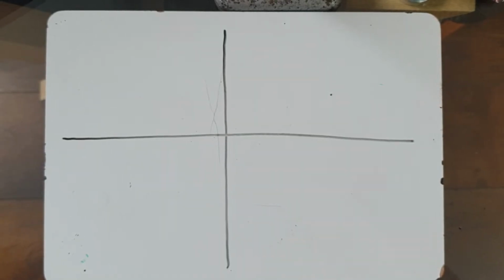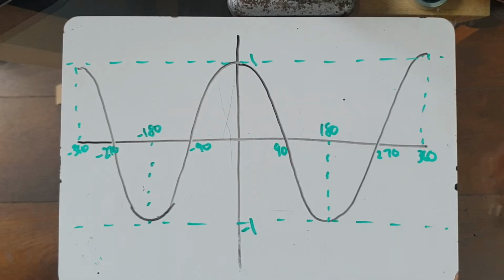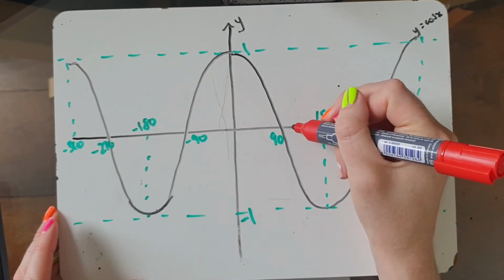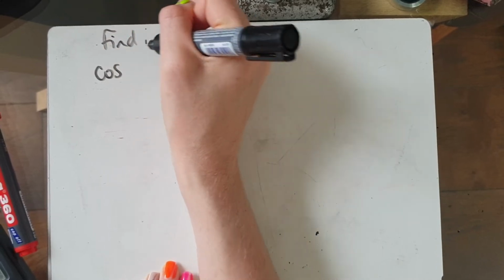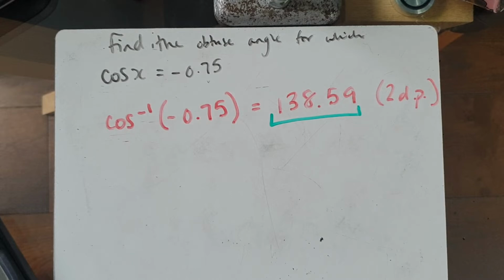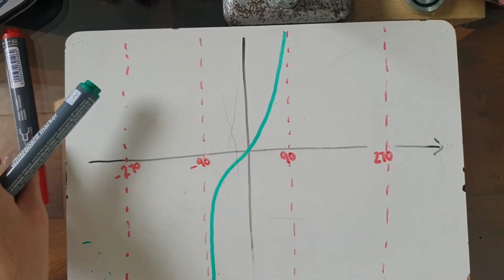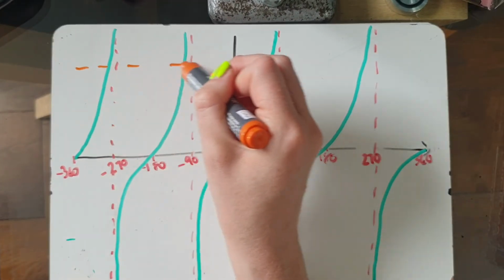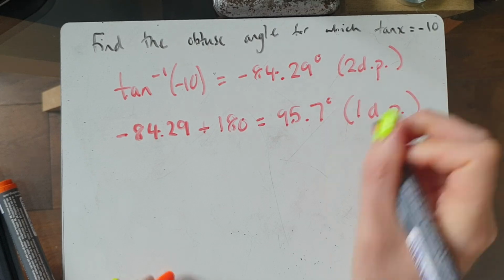Year 10 Thursday 11th June - cos and tan of obtuse and reflex angles